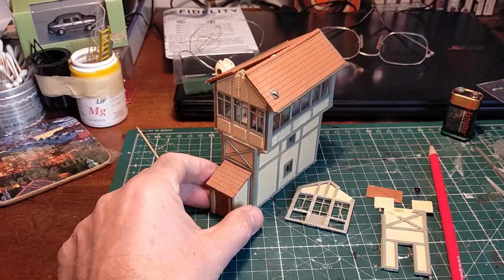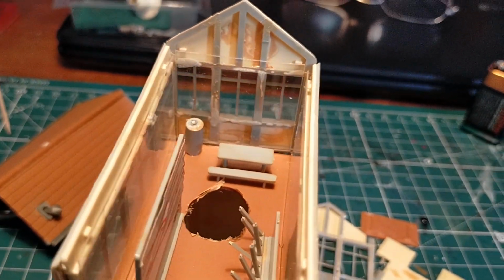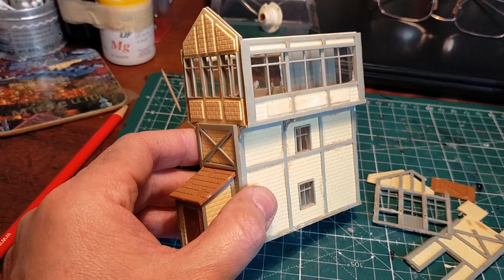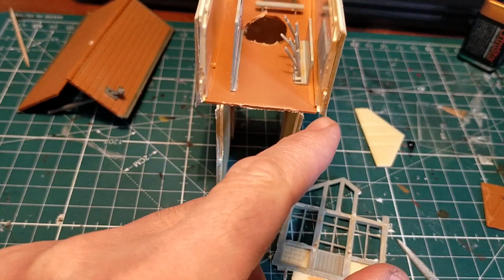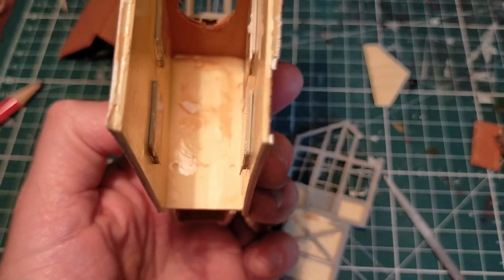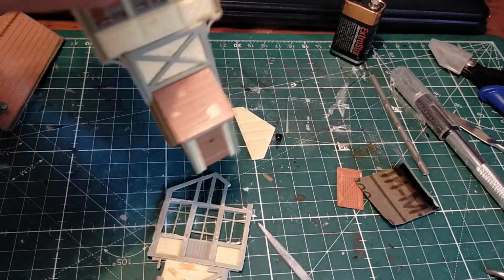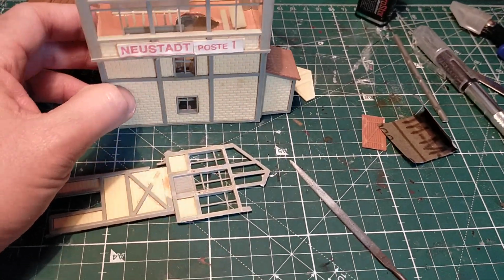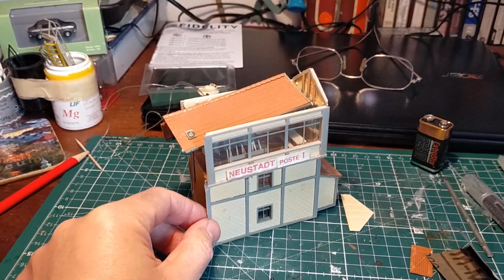Jouef signal box refurbishment episode 1: dismantling and preparation.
This Jouef signal box has been assembled incorrectly by its first owner. Let's have a look at some of its issues and on how to rectify them.